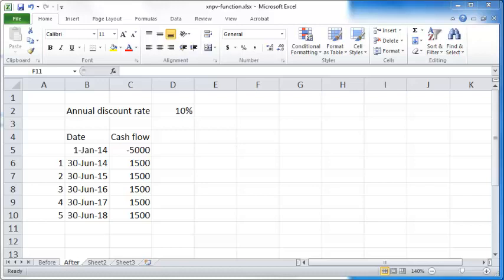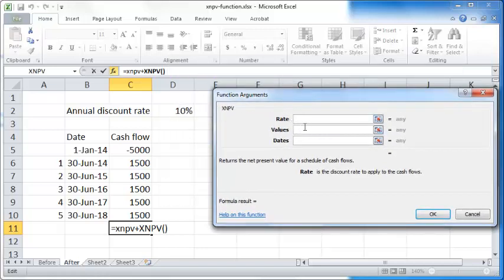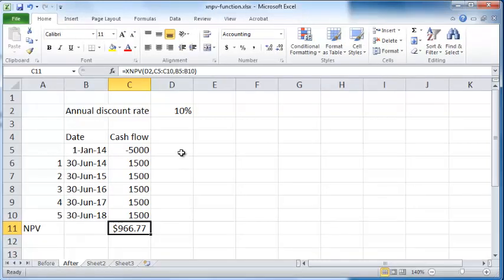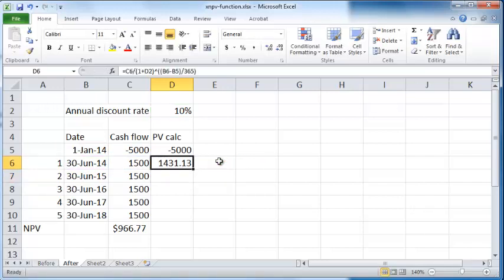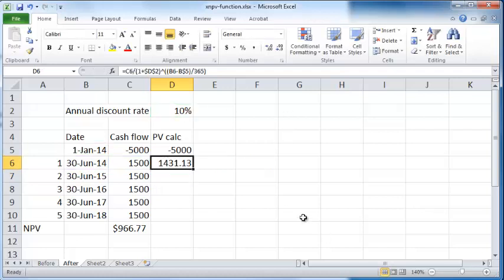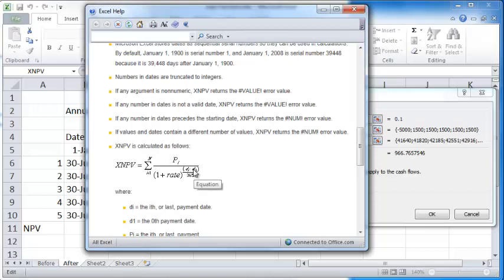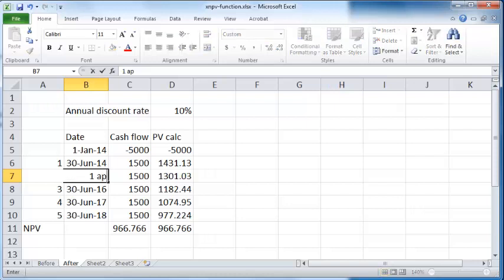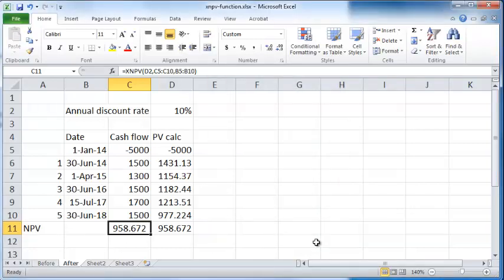Use XNPV for non-periodic cash flows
Demonstrates how to use excel's XNPV function to compute net present value of non-periodic cash flows